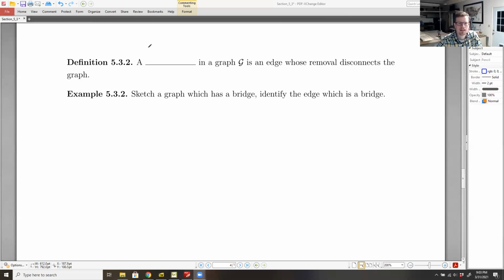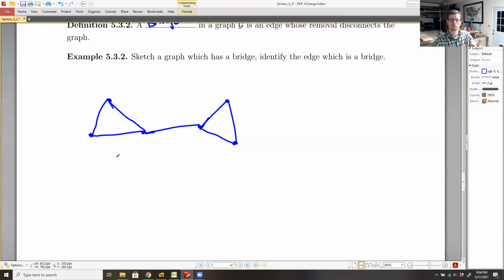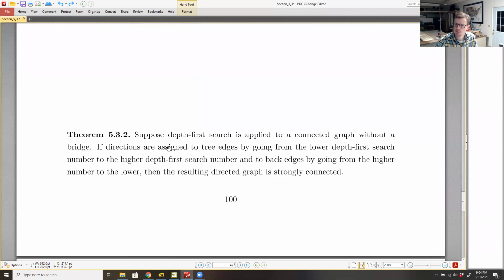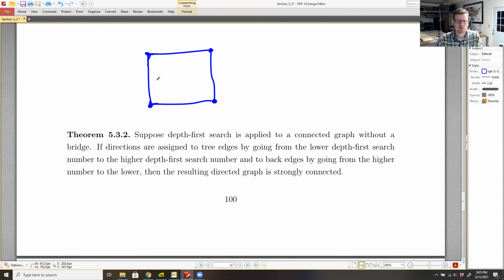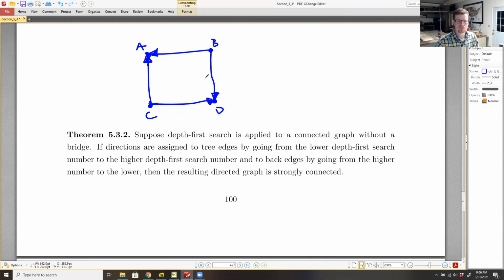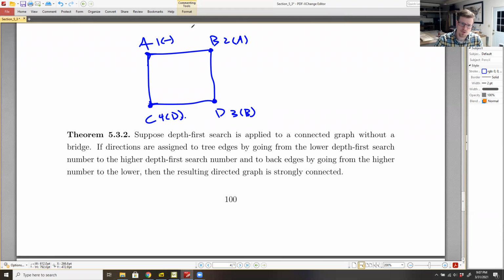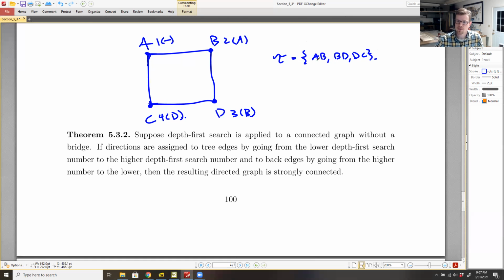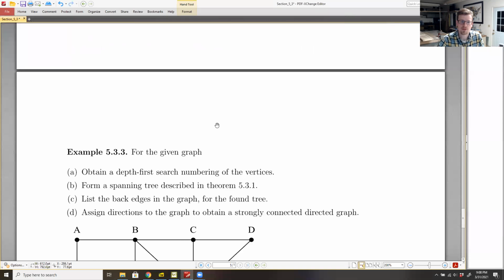Depth-First Search - Bridges and Strongly Connected Graphs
Video 2 of 3 presenting Section 5.3 Depth-First Search from Discrete Mathematics 5th ed by Dossey et al. Bridge is defined with an example, followed by a theorem which gives a method for assigning directions to edges in a graph to create a strongly connected graph. An example is presented in the third and last video for the section.